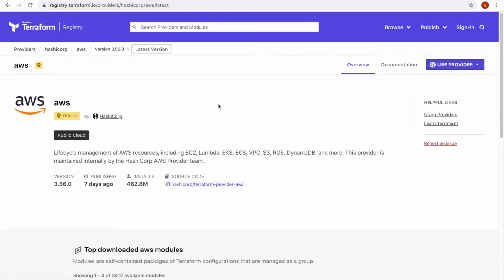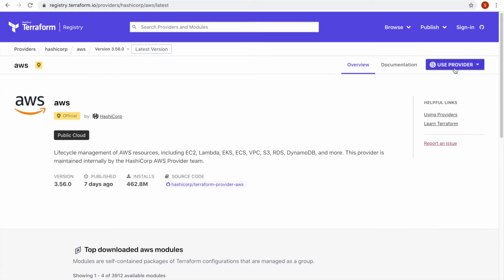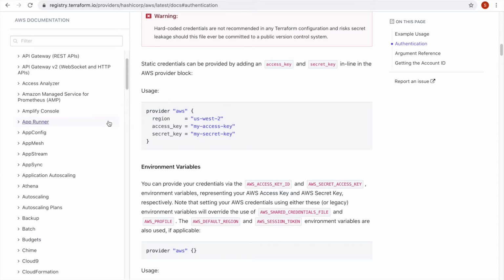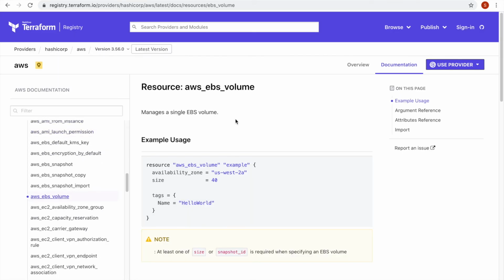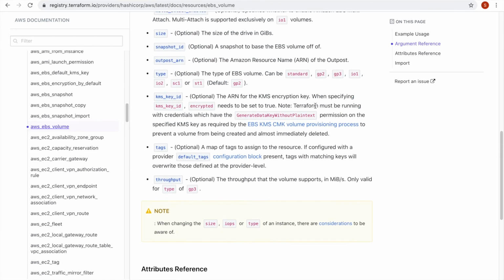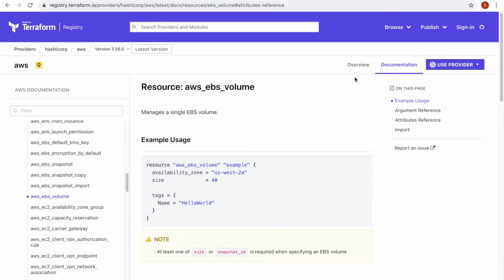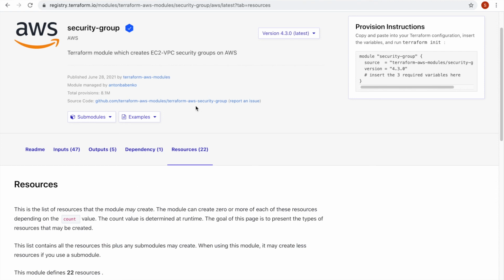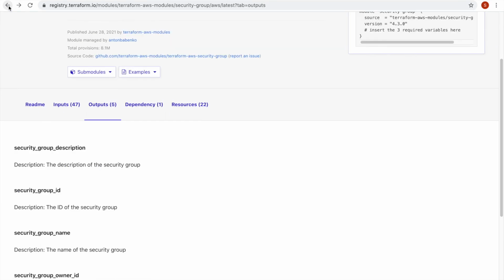easy terraform installation & how to use documentation in proper way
How To:
 Install terraform documentation
 Use terraform documentation properly